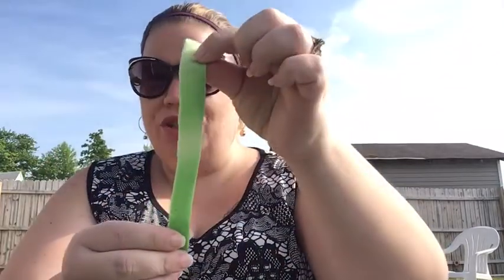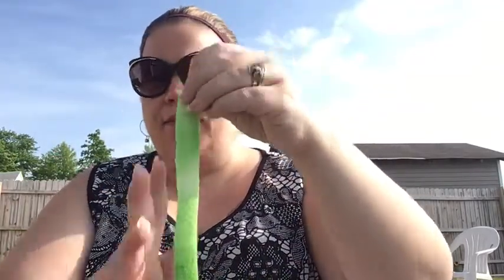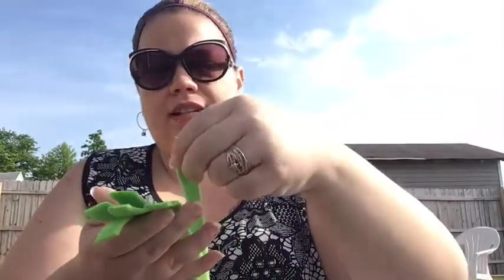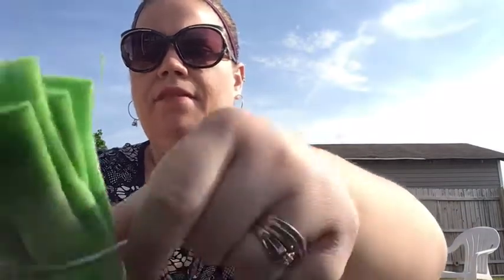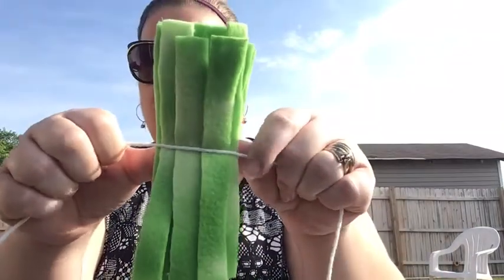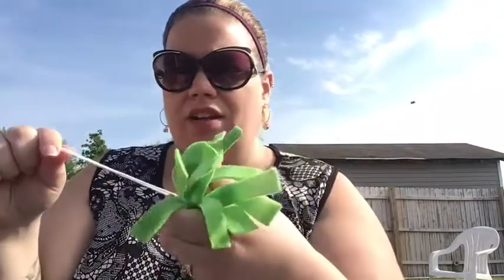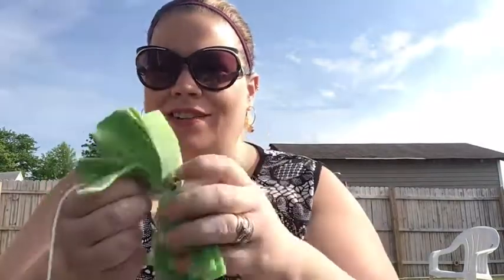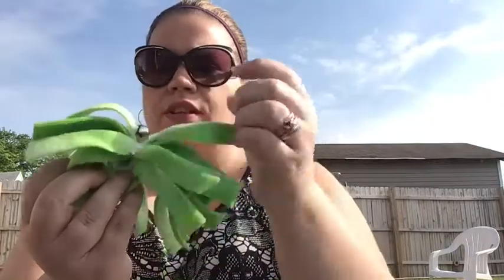How to make cat toy